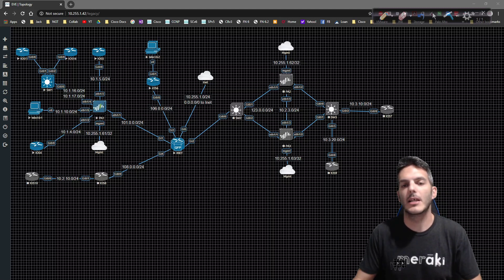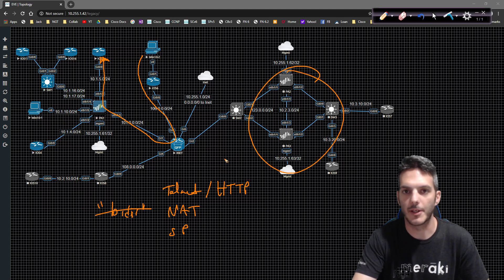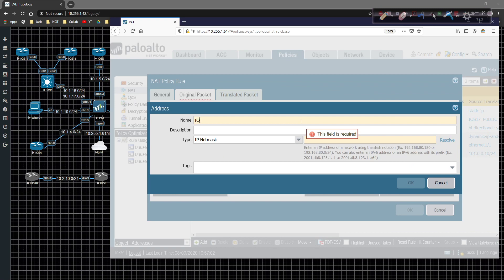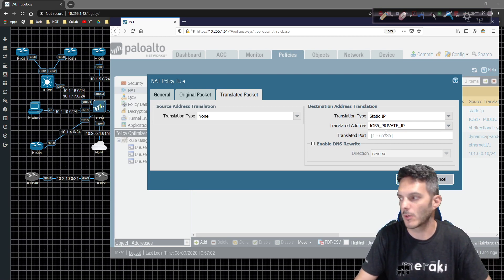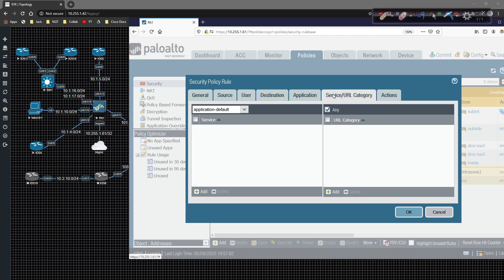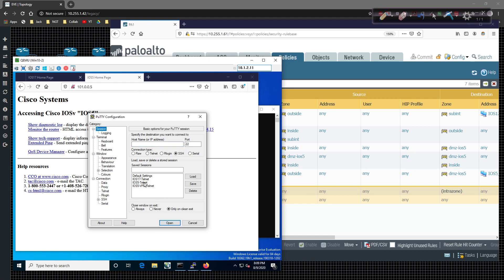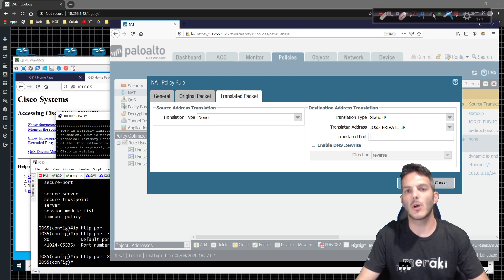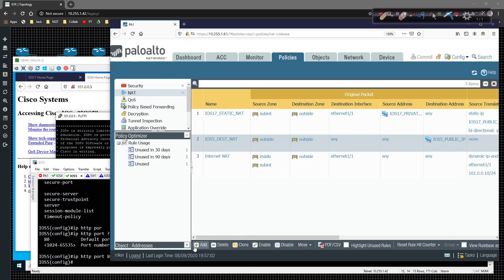Let's Talk About Palo Alto - Destination NAT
In this video, we will configure a Palo Alto firewall with a different type of NAT, destination NAT. For traffic originating on the internet to reach internal resources.